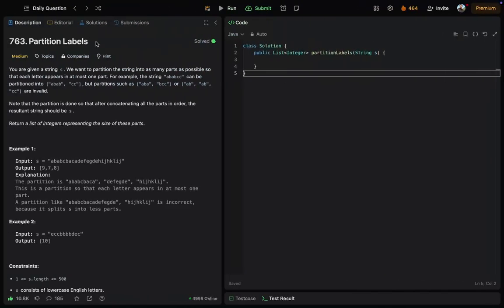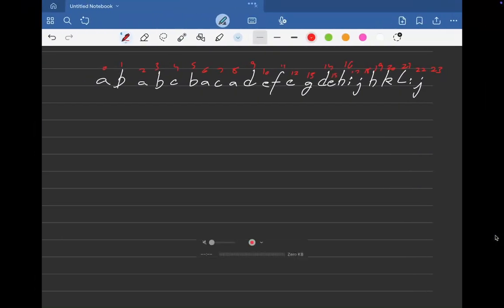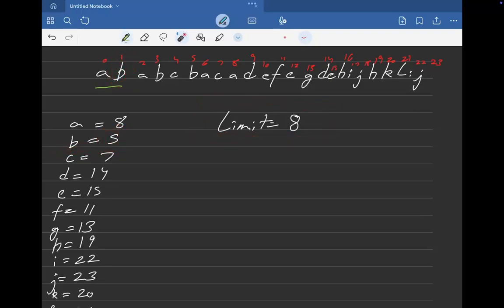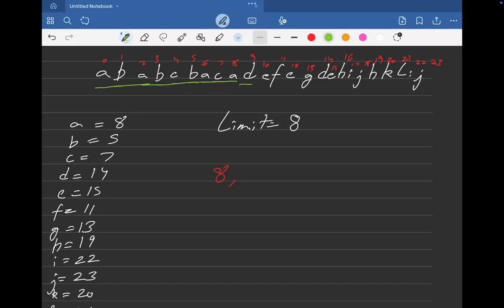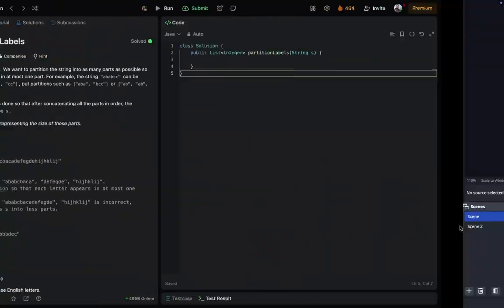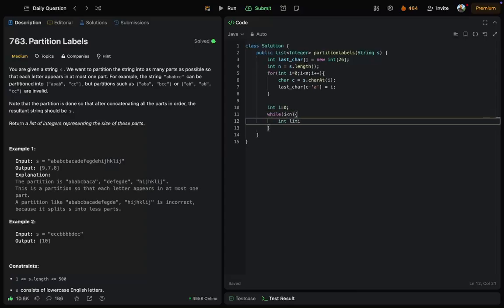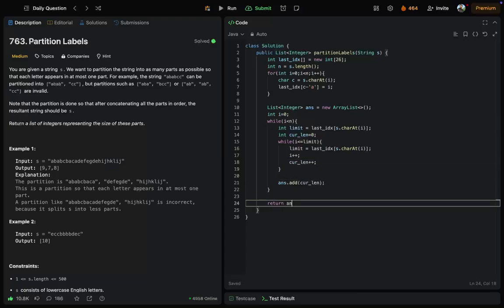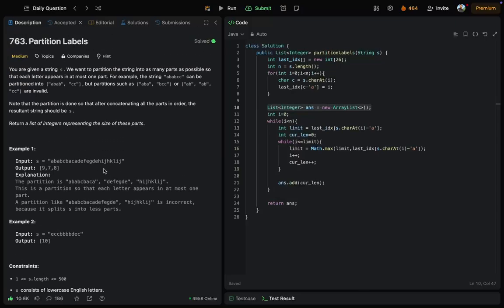763. Partition Labels | 30/03/2025 | LeetCode | Daily Challenge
Timestamp:
00:00 - Explanation
01:25 - Approach
05:57 - Code